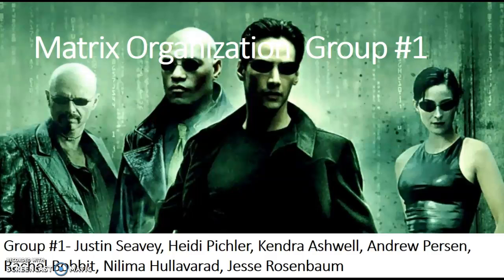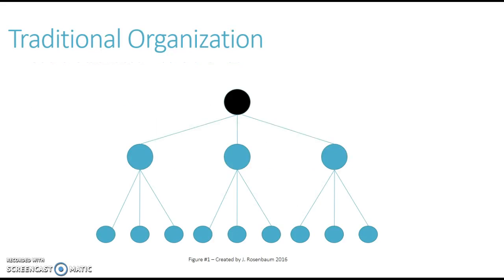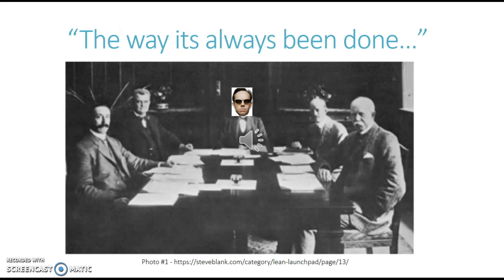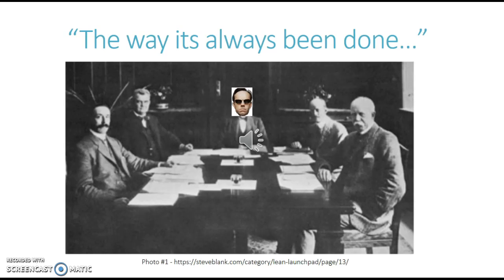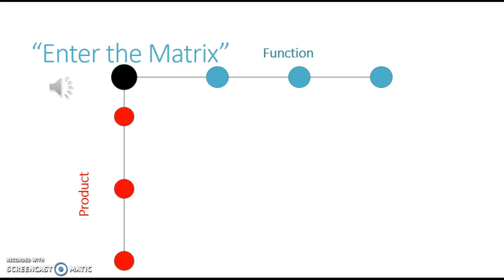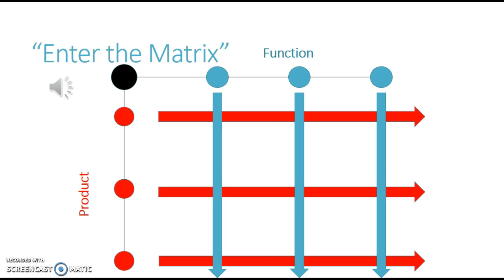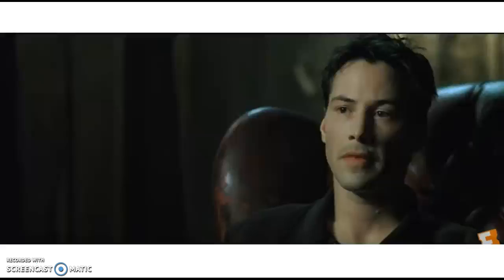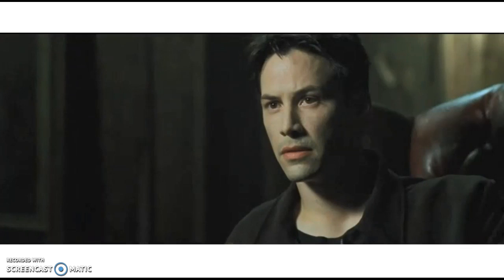Final Org Theory